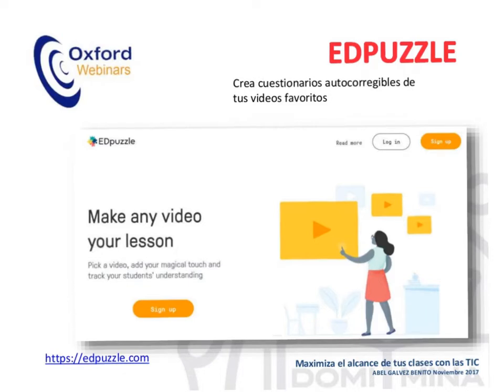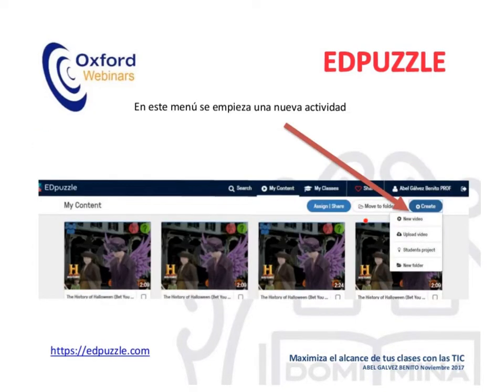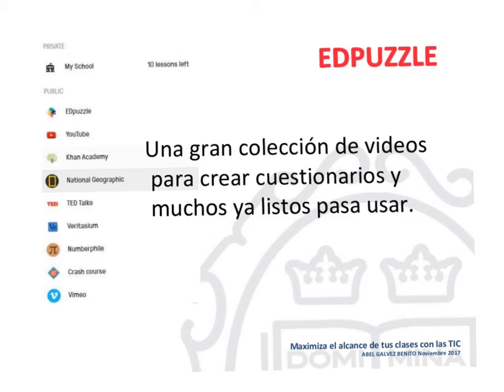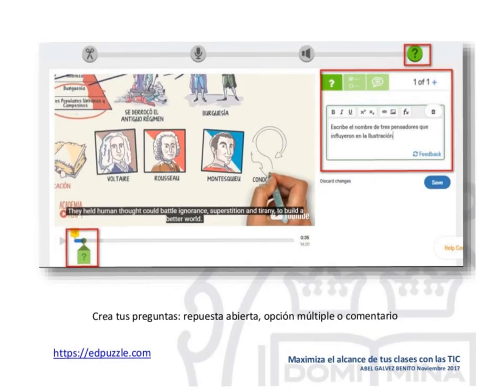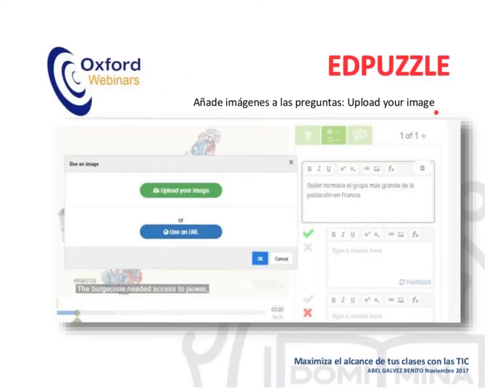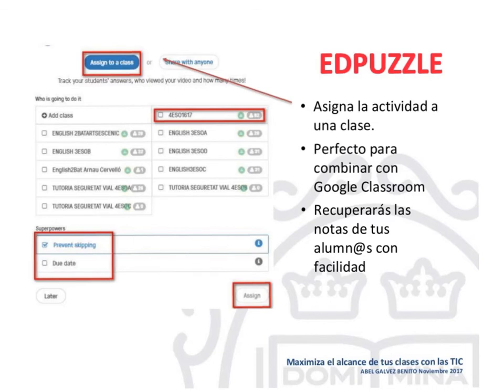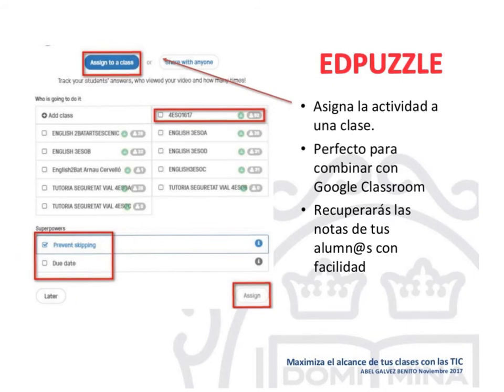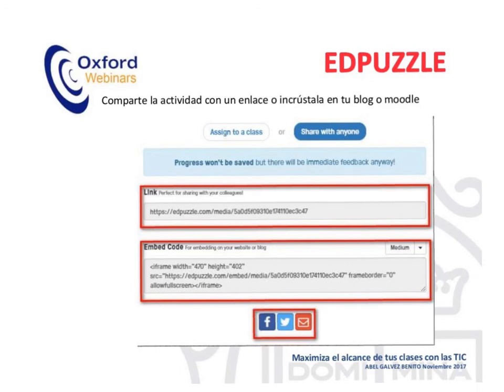EDPUZZLE TUTORIAL- THE ABC OF REMOTE LEARNING